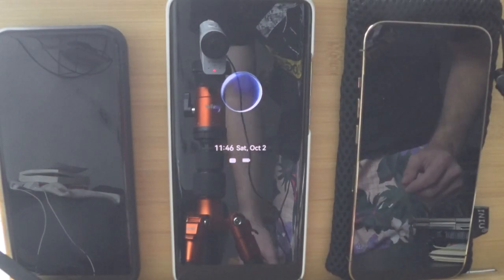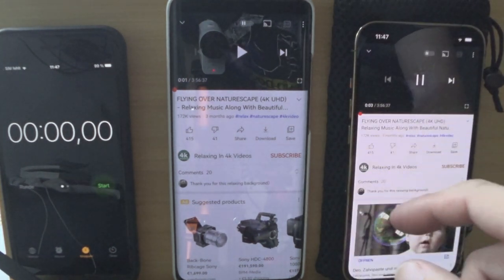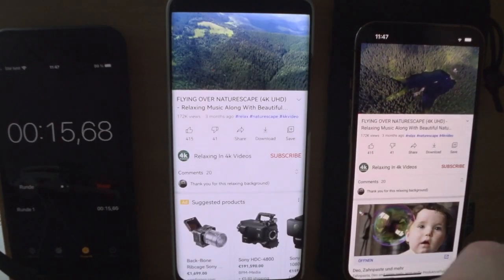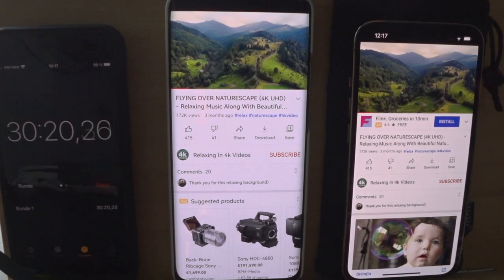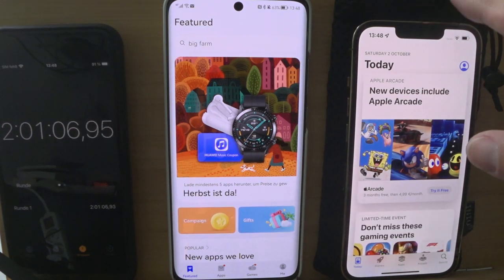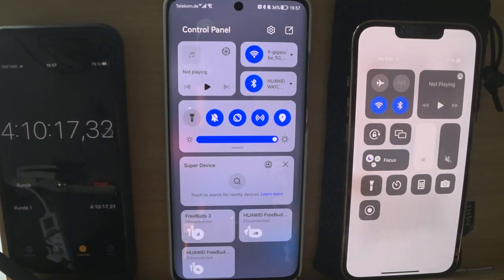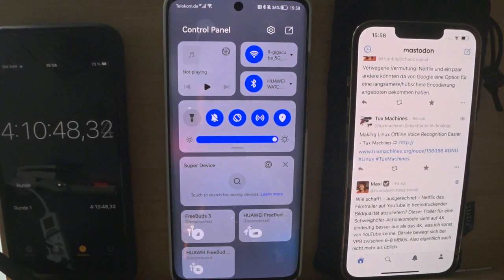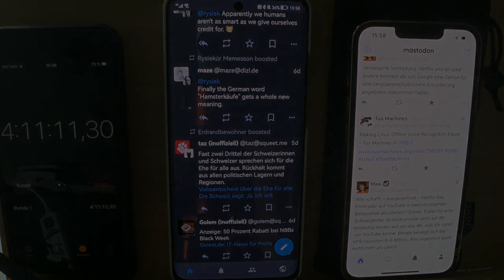Battery Drain Test - P50 Pro vs iPhone 13 Pro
A battery drain test between the Huawei P50 Pro against the iPhone 13 Pro.
The clear winner is.

Did you expect this result?